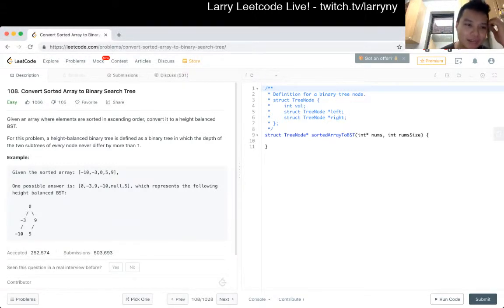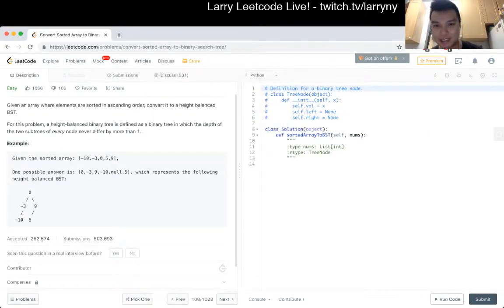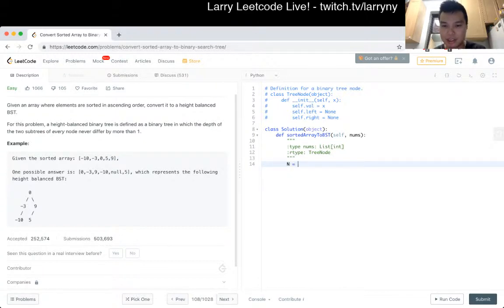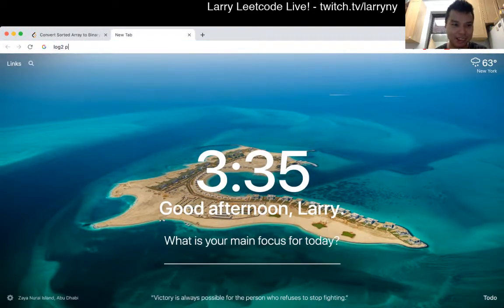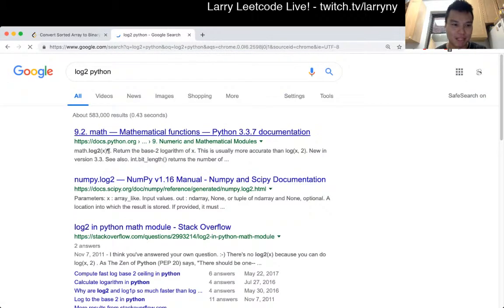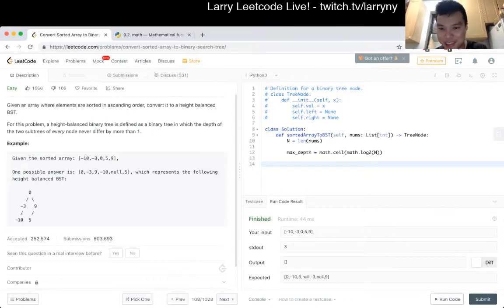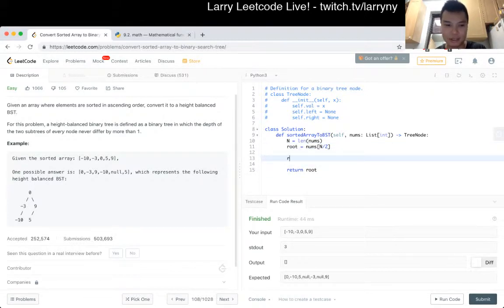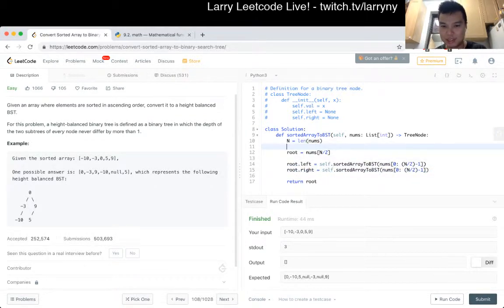108. Convert Sorted Array To Binary Search Tree (Leetcode Easy)